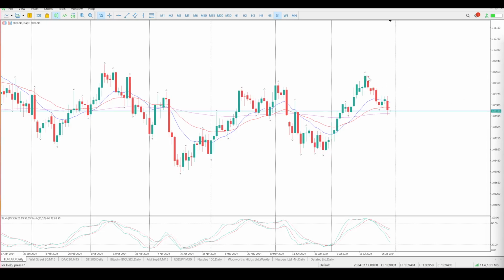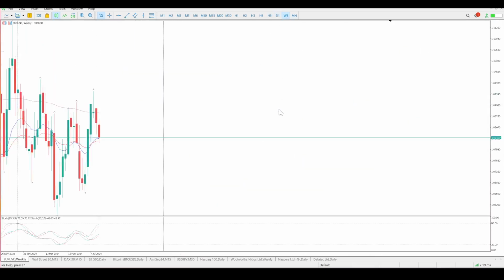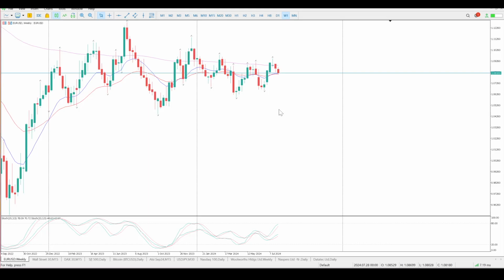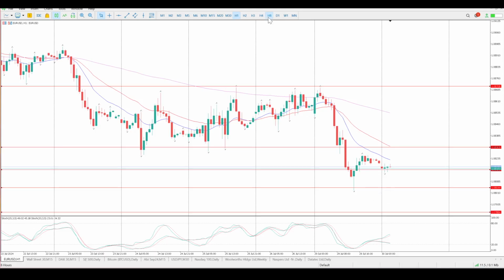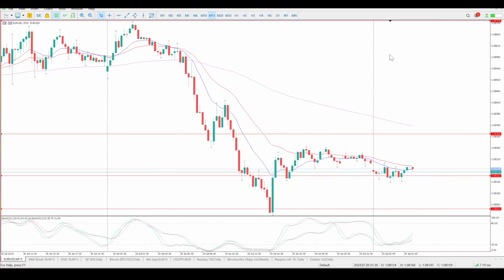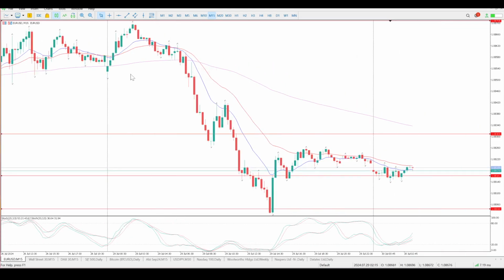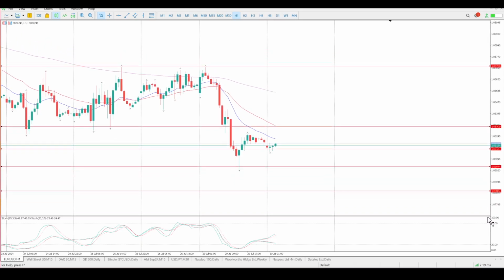EUR/USD Day Trading Setups for Today 30 July 2024,